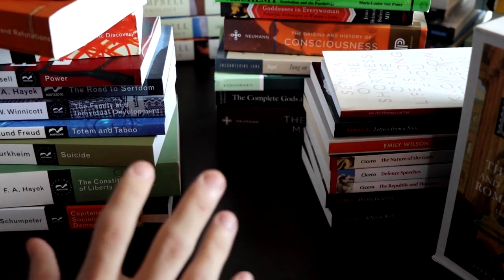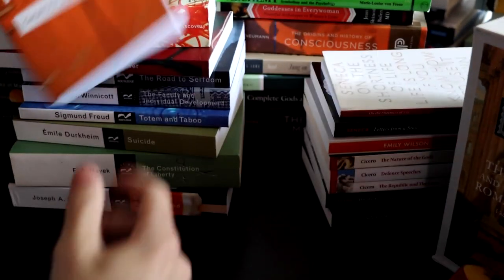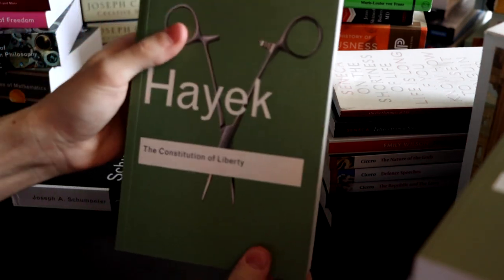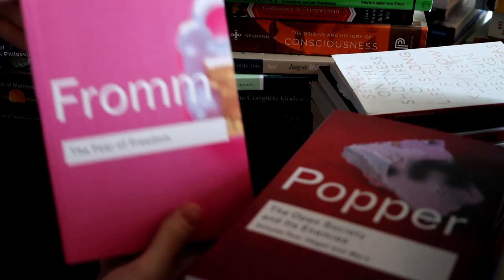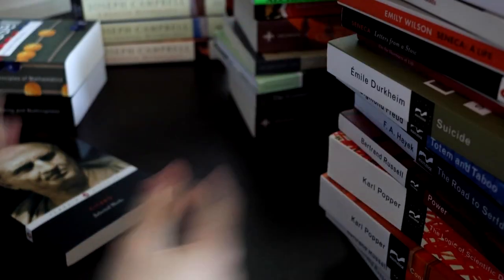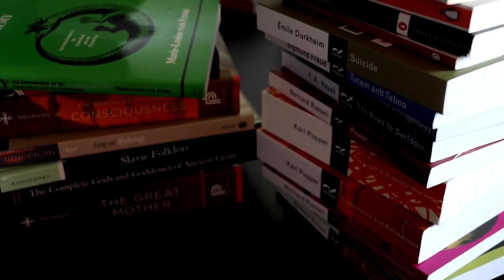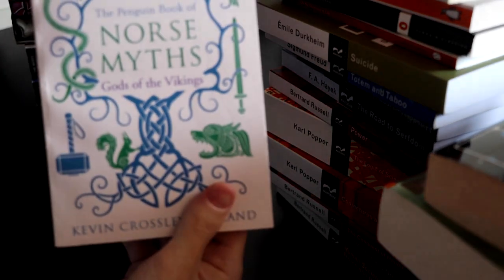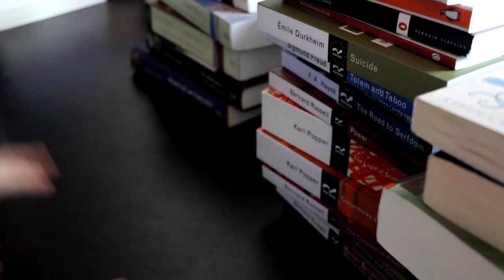Library Tour: Routledge Classics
Here are some books from my shelf. This section is mostly Routledge classics with some mythology and roman history.

My Book